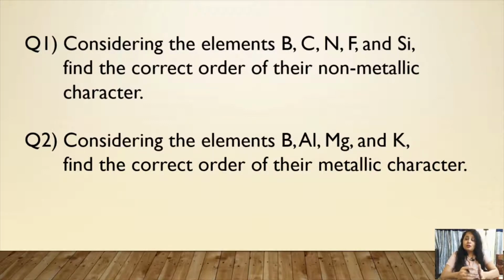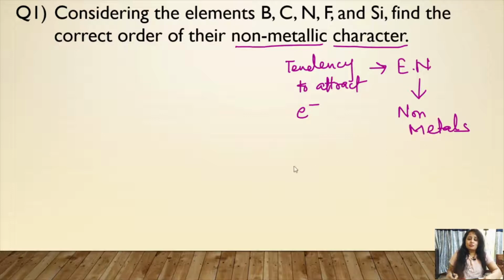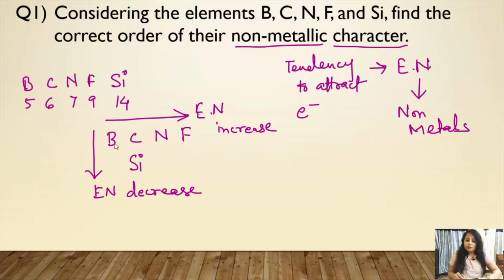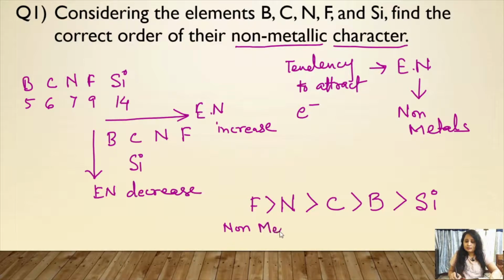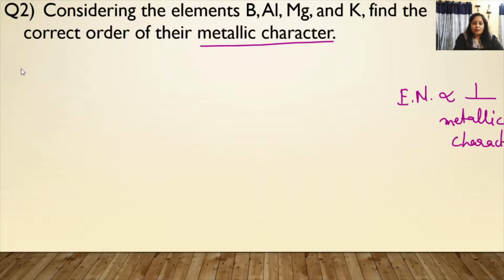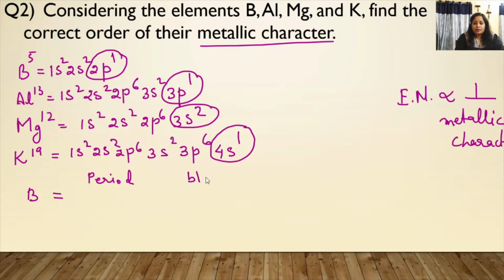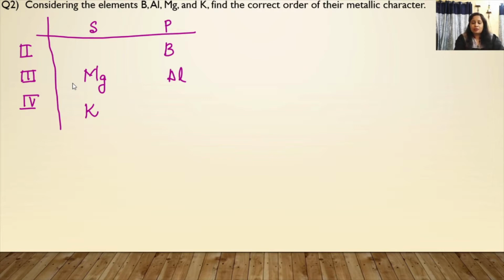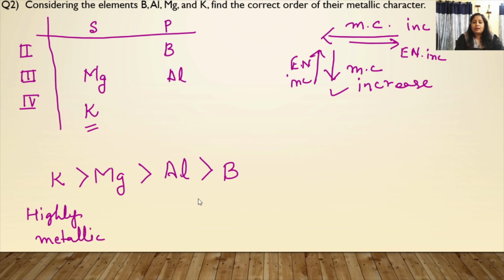Electronegativity (Metallic and Non-Metallic Character)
Hi Learners,
This is the fifth video in the series of videos I will be uploading,  regarding Periodic Classification.
In this video you will learn Electronegativity - metallic and non-metallic character, general trend in periodic table.
Electronegativity means the tendency of an atom to attract the shared pair of electron in a covalent bond, it is a relative property so it doesn't have any unit.

I am sure after watching this video you will be able to understand how Electronegativity and metallic and non-metallic character are related to it. You will get the step wise solution of the problems related to this topic.

within a day I will be uploading a video on same topic in Hindi

link for my other videos in Periodic Classification series

After watching these videos you will definitely say 'Chemistry is not a Mystery'

Happy Learning :)